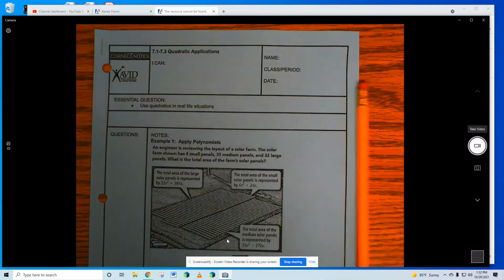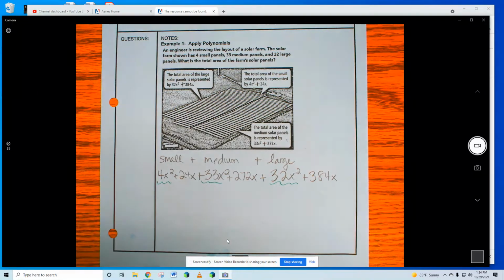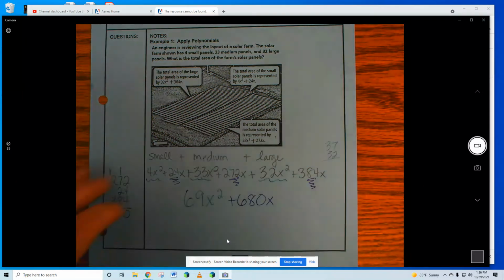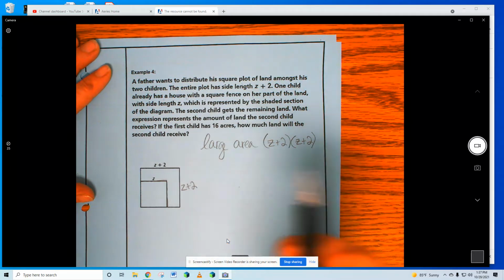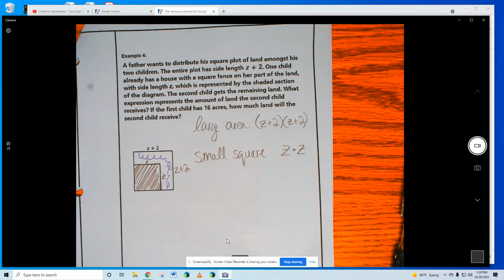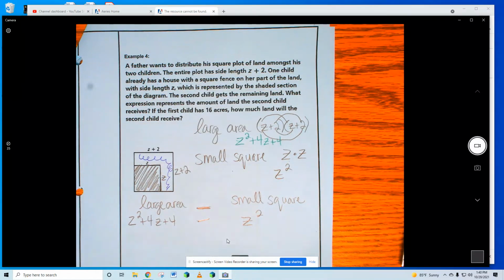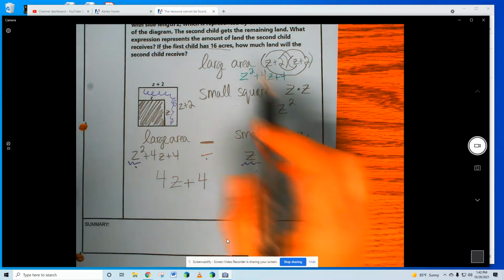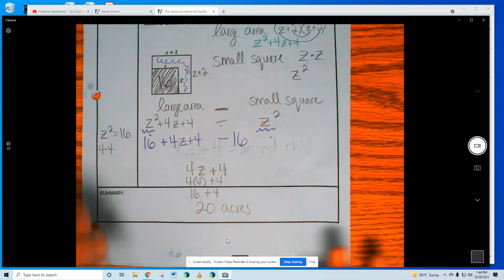Applications of Polynomials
7.1-7.3 Word Problems